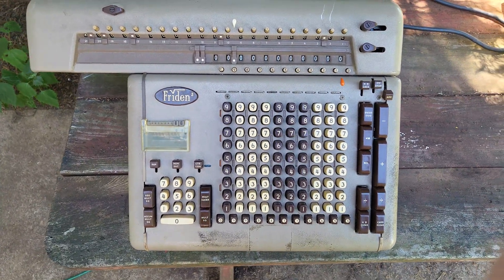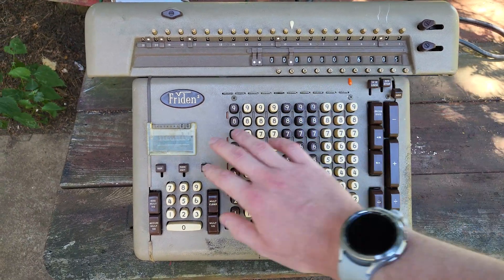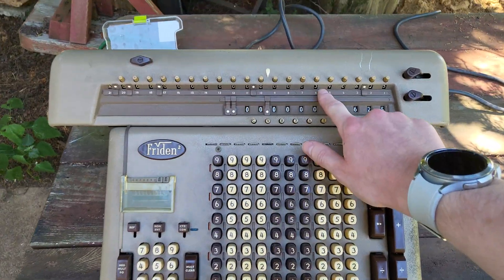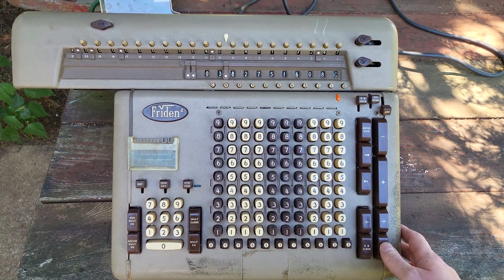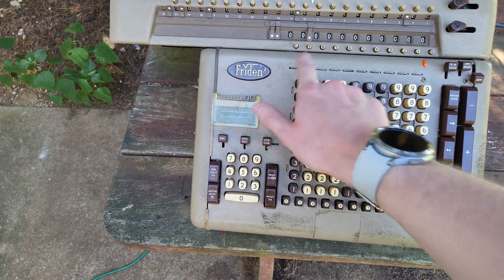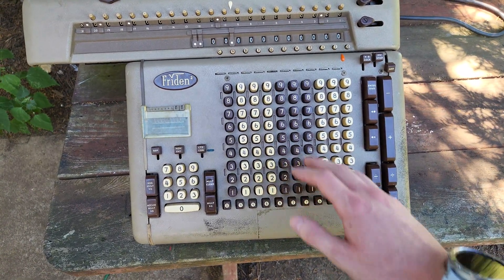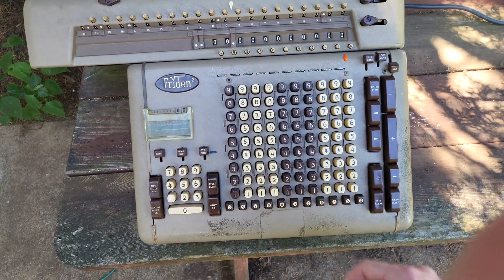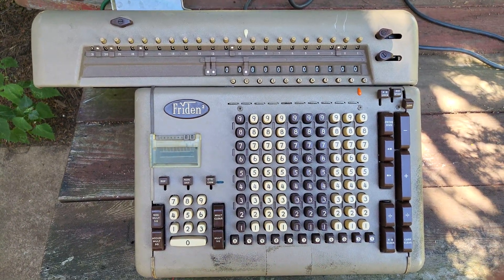Friden SRQ - First Mechanical Calculator with Automatic Square and Square Root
Demo of the Friden SRQ, the first mechanical calcultor to offer both automatic square and square root. Introduced 1962